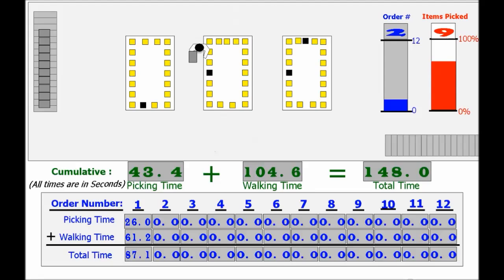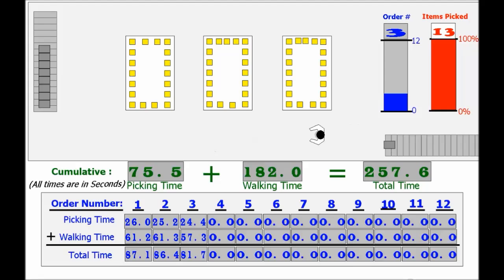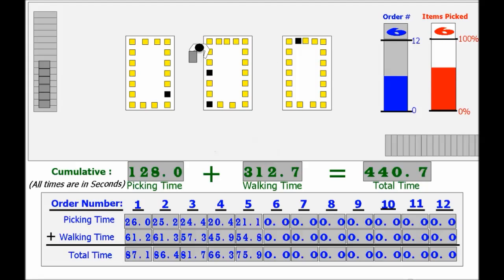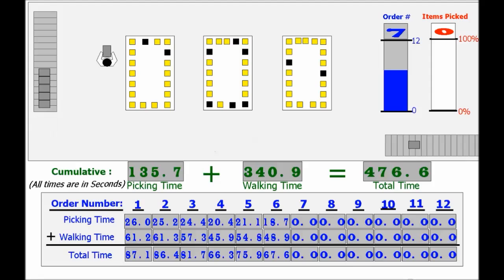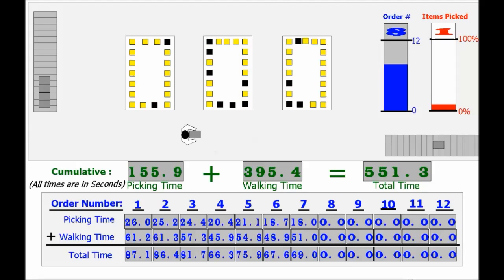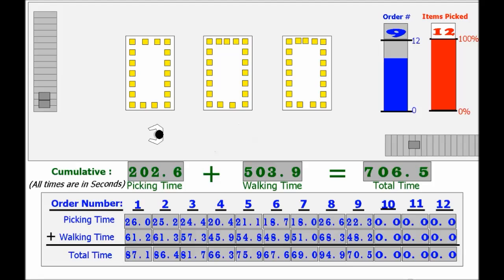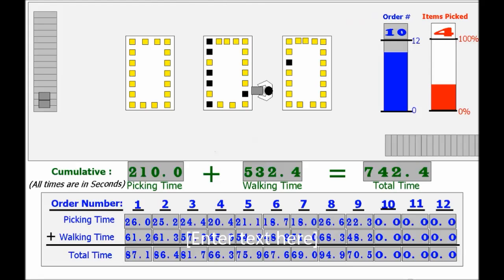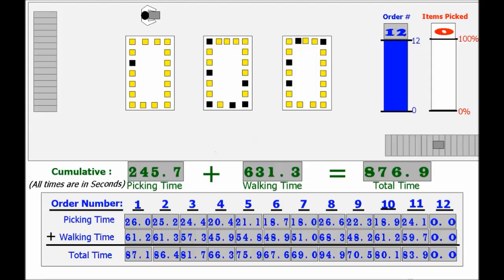Meal Picking: Tables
This video has been produced by the Industrial & Systems Engineering Department at Rochester Institute of Technology (RIT).